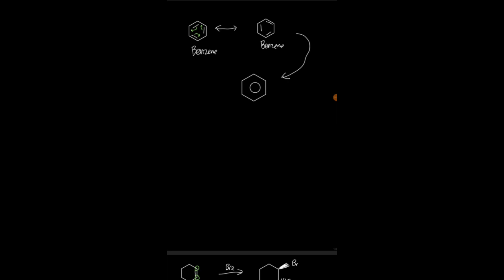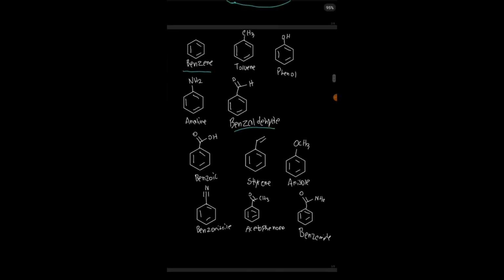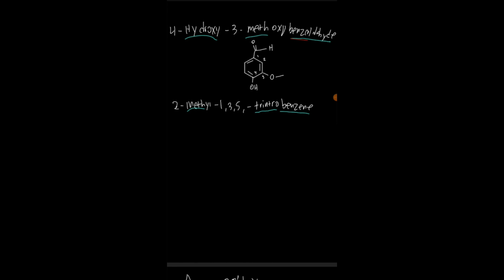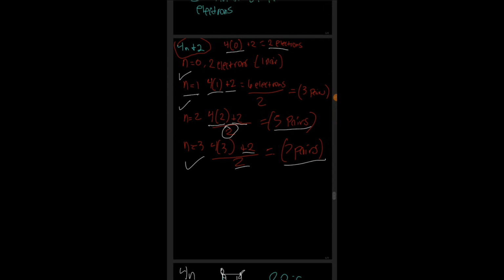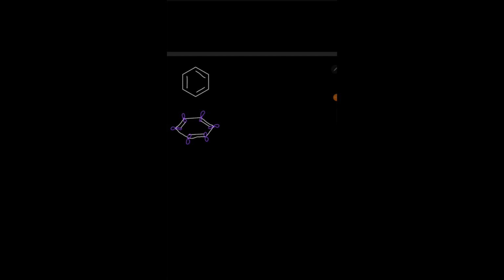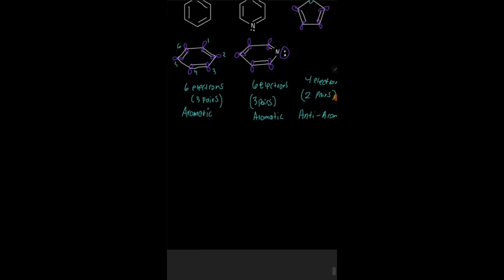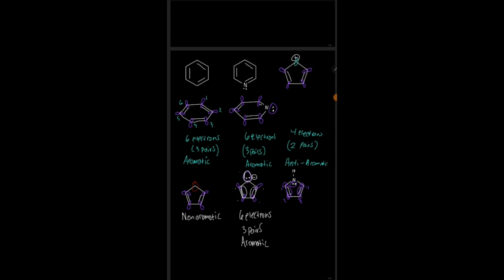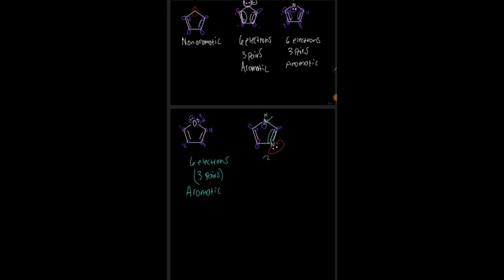Aromatics - Organic Chemistry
This video explains what makes a structure aromatic as well as reviews how to name a aromatic structure. It also goes over commonly used aromatic structures and their names.